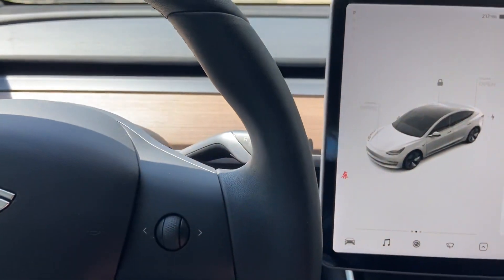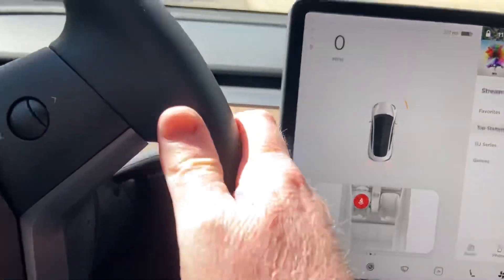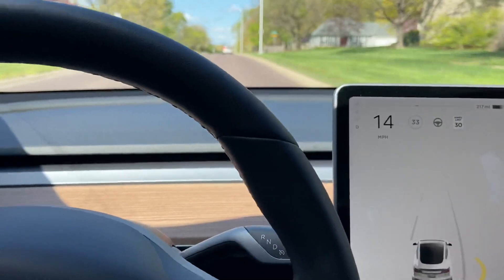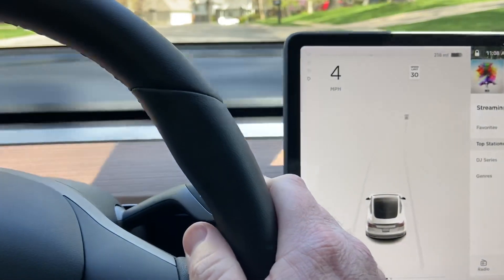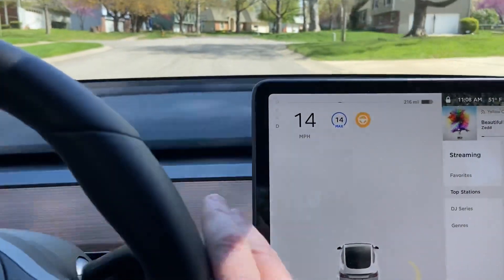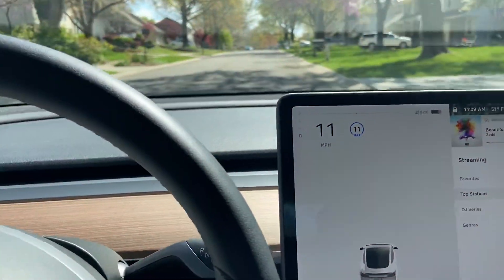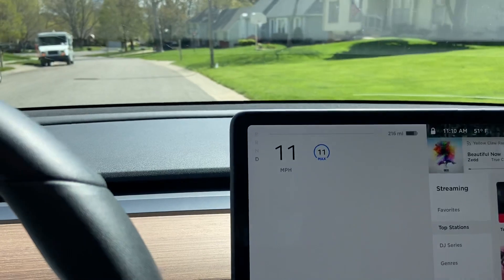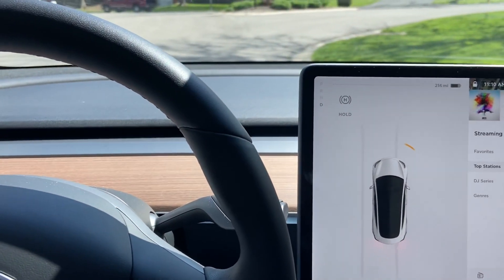Response to “Driverless” Claim in the Fatal Crash in Texas Part 2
In this video, I wanted to show the difference between cruise control, and Autopilot (my car does not have FSD).